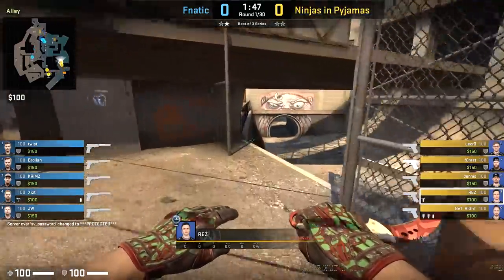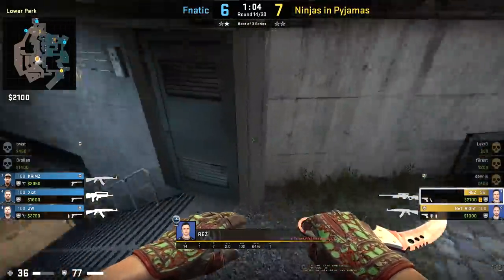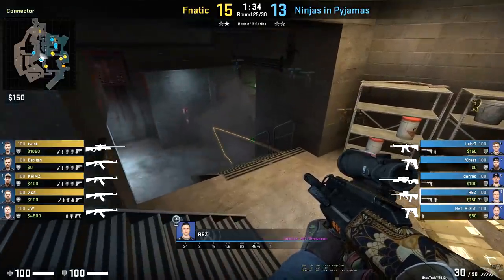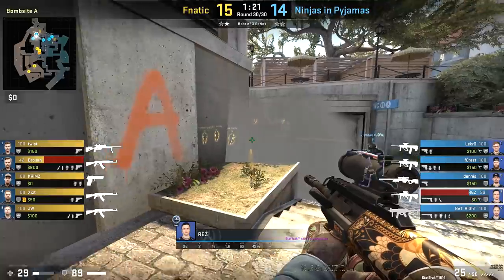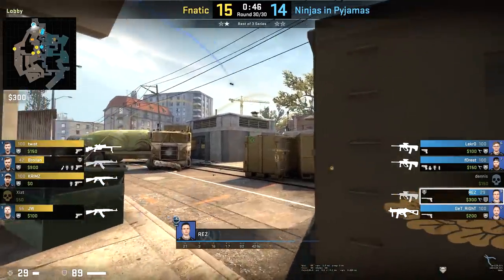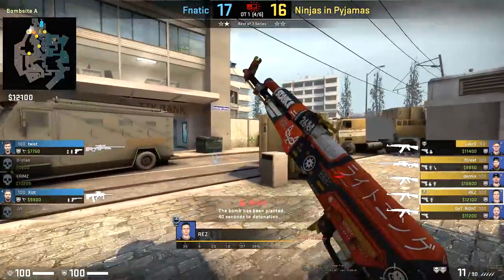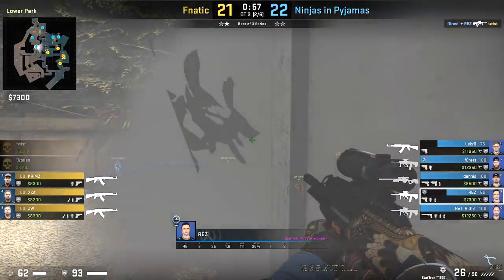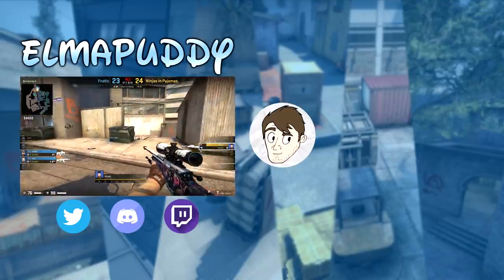POV Breakdown: REZ Drops 50 Frags with Fearless Aggression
NiP overcame Fnatic 25:23 on the back of REZ's 50 kill performance on Overpass. We analyse some of his aggressive and top plays of the map.

Image of Player in Thumbnail taken by HLTV.org